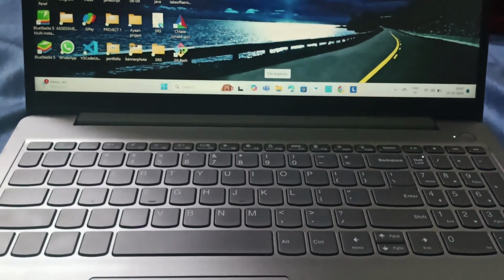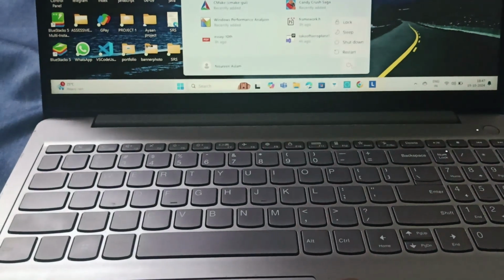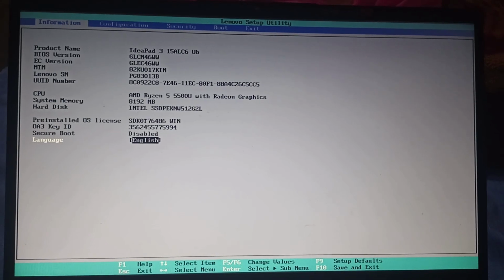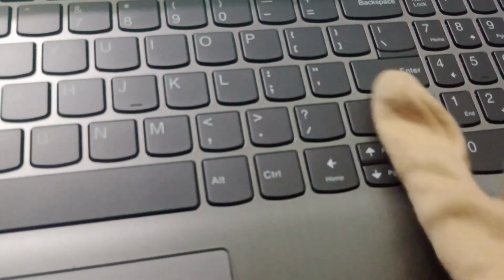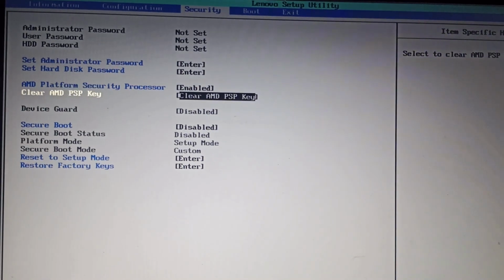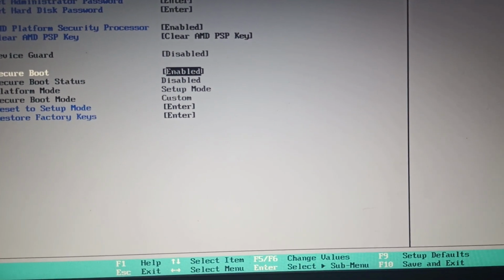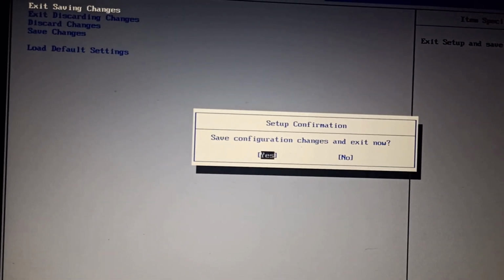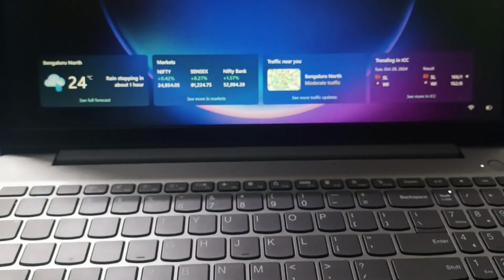How To Enable Secure Boot Lenovo IdeaPad Gaming 3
In this informative video, we will guide you through the process of enabling Secure Boot on your Lenovo Ideapad Gaming 3. Secure Boot is a vital security feature that helps protect your system from unauthorized software and malware during the boot process. Follow our step-by-step instructions to ensure your device is secure and operating at its best.

0:00 Introduction
0:10 Step1:- Turn OFF PC
0:32 Step2:- Open And Continuously Press F2
1:07 Step3:- Go To Security
1:14 Step4:- Enable Secure Boot
1:42 Step5:- Exit Saving Changes